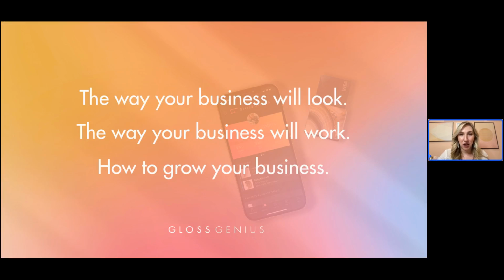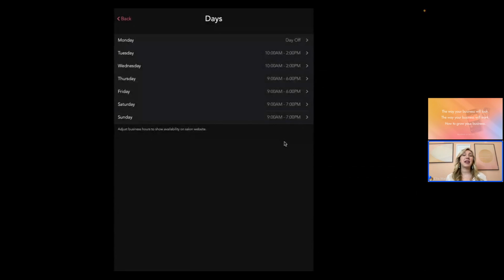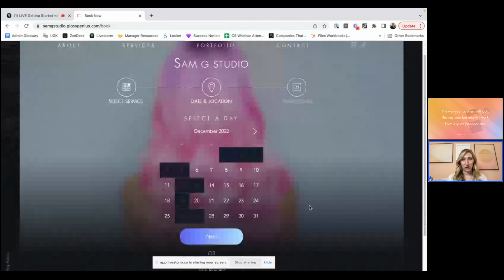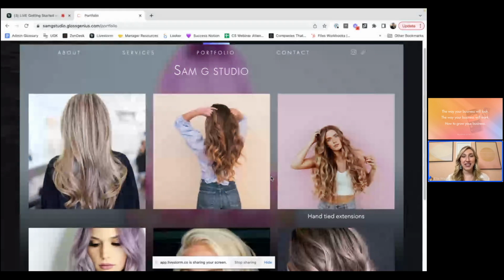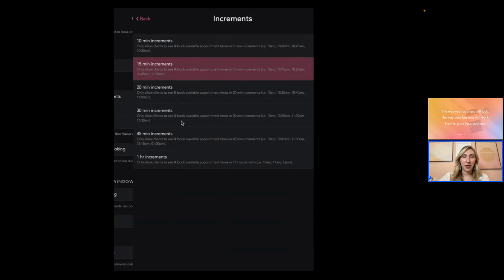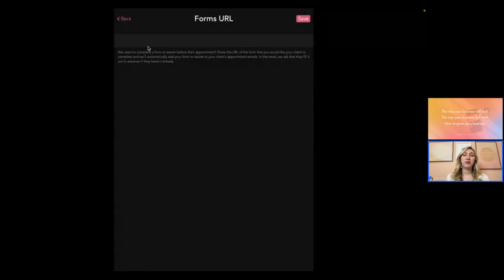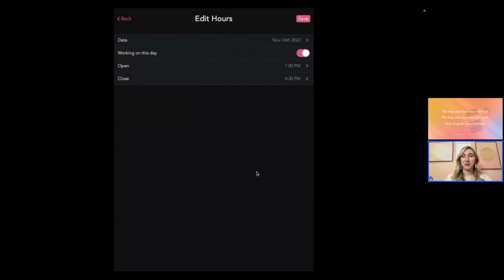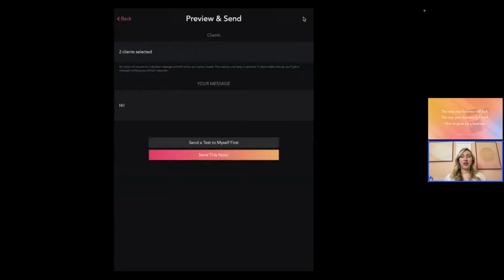Getting Started with GlossGenius Q&A Webinar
New to GlossGenius and looking to get started quickly with your free website, online booking, and accepting payments? Join GlossGenius Customer Success Manager, Ella Wade, for a guided walkthrough of the essentials features that will help you make the most of the best salon and spa solution in the U.S.